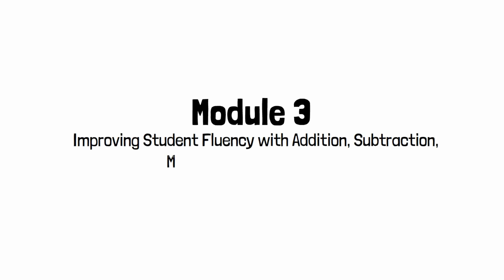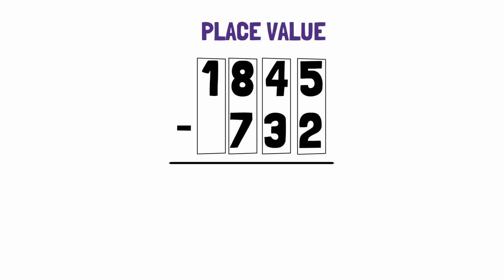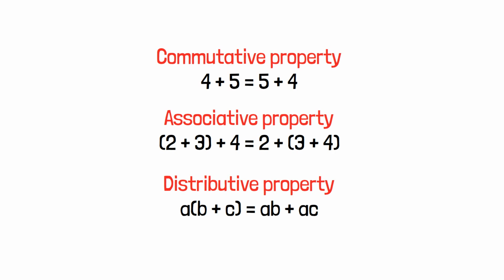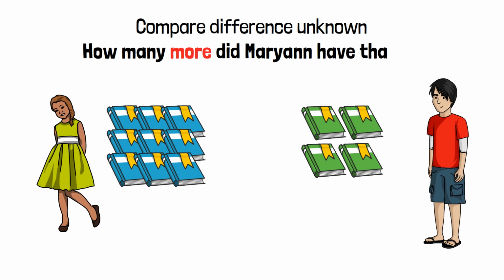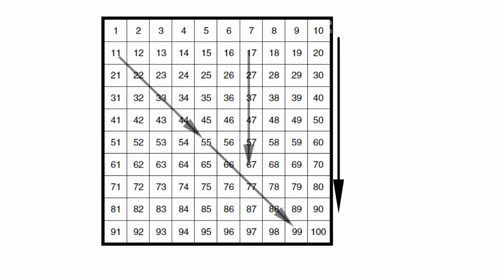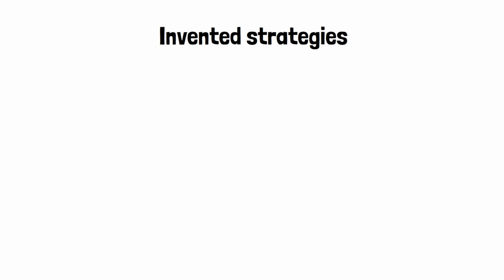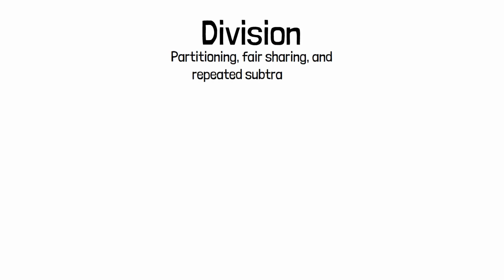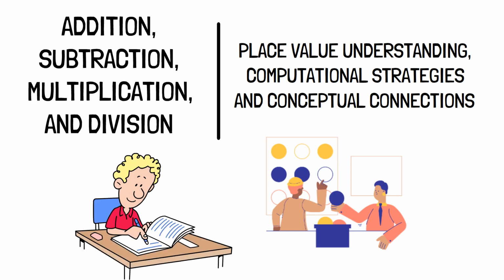EDU-400 Module 3